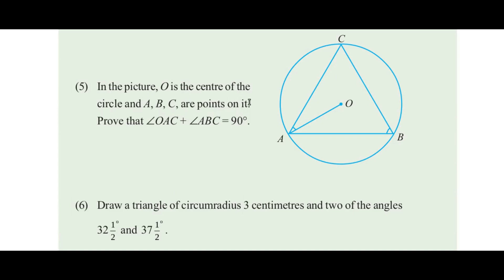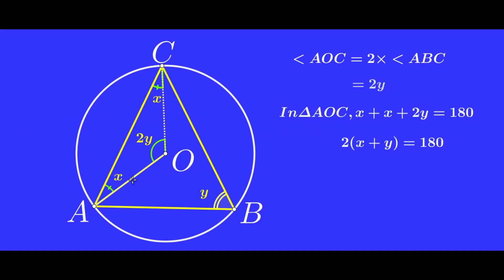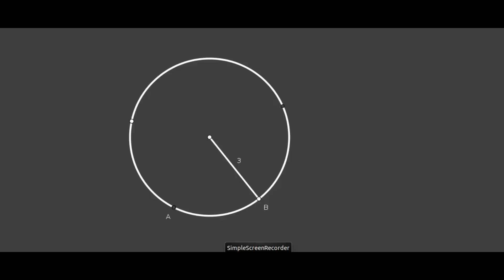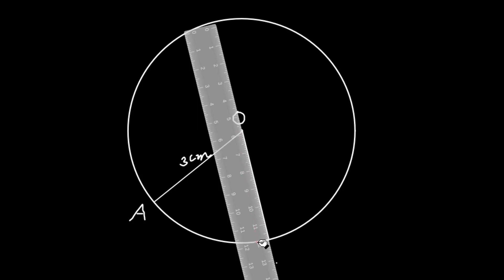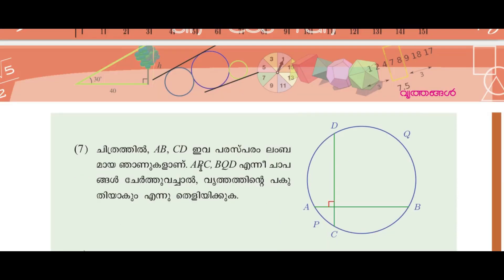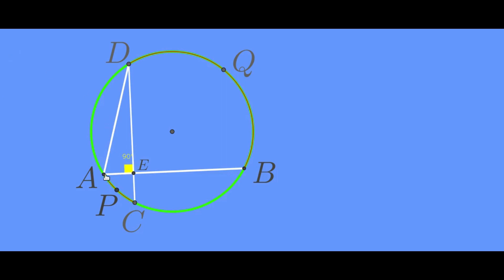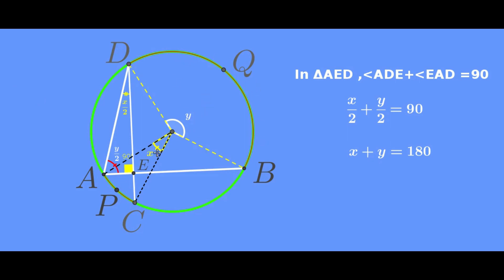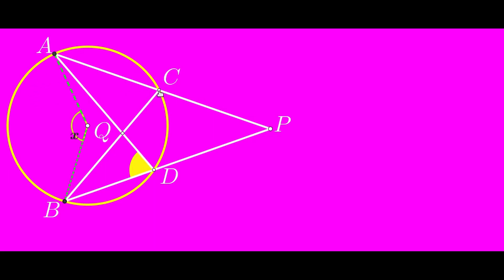SSLC Mathematics ,Chapter 2 ,circles(Part 8 )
Answers to the questions 5-8 0n page no 52 of Mathematics text book Class X (SCERT)